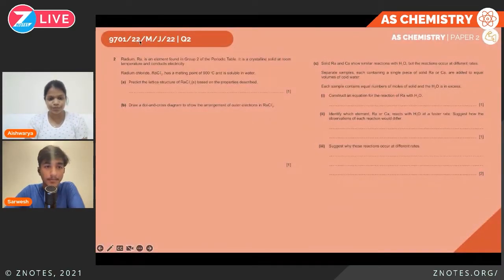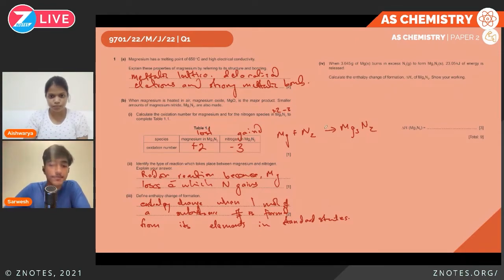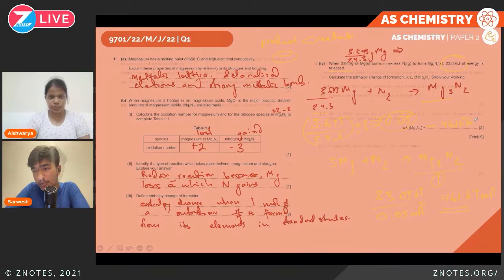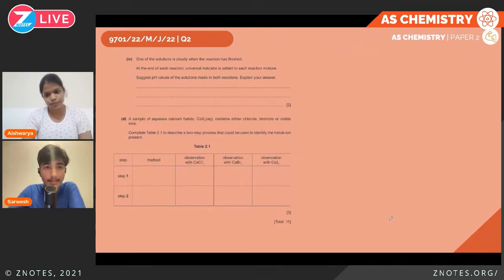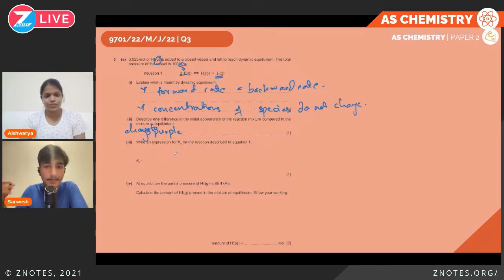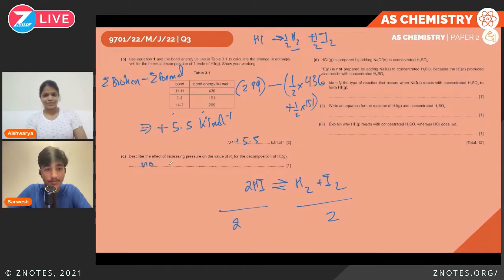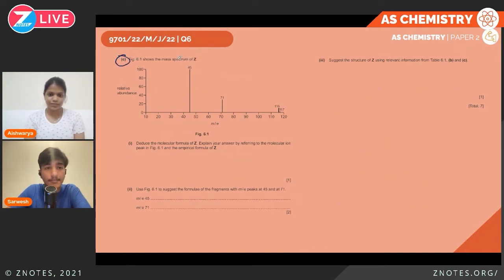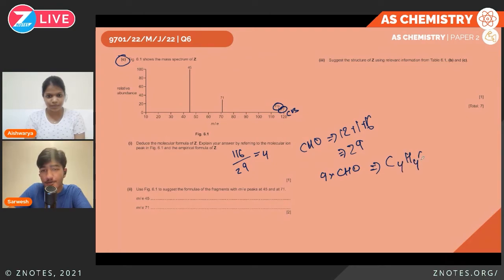AS Chemistry 9701/22/M/J/22 Past Paper | AS Chemistry S2·E3 | ZNotes Live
This is the third episode of the second season of AS Chemistry covering the past paper 9701/22/M/J/22.

Sarwesh who has recently completed his A Levels, is enthusiastic about the sciences and enjoys sharing his knowledge to help. He also is a bronze medalist in the 54th International Chemistry Olympiad, and intends to major in Chemistry in college.